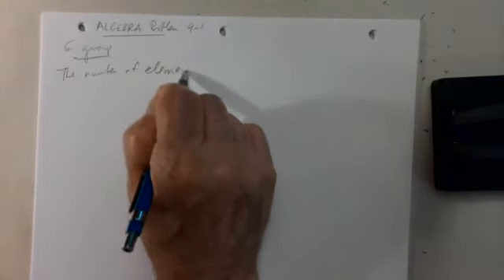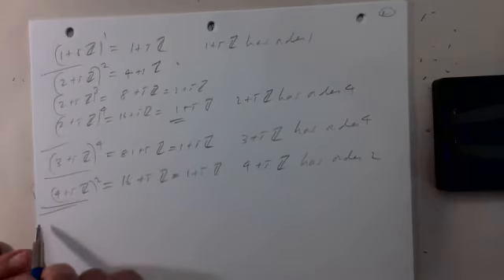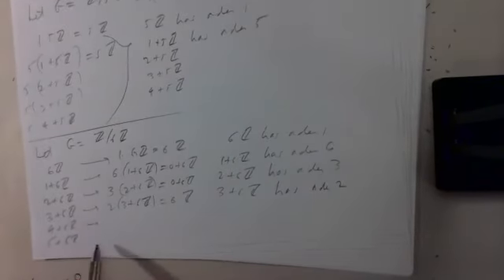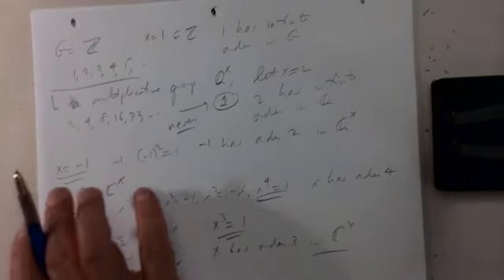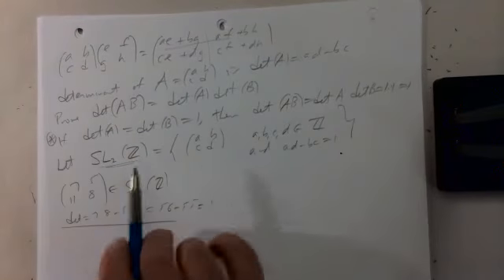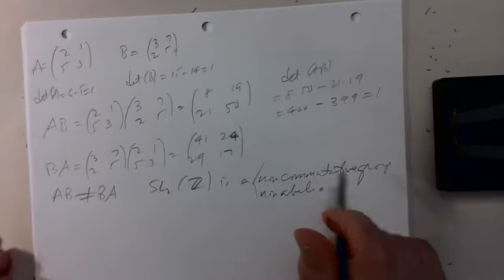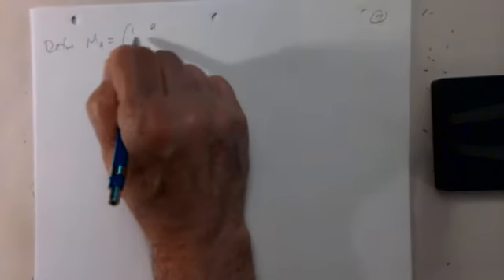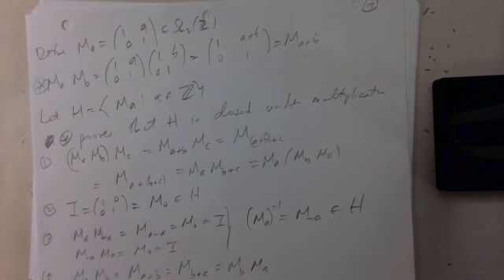Algebra problem session 9-2